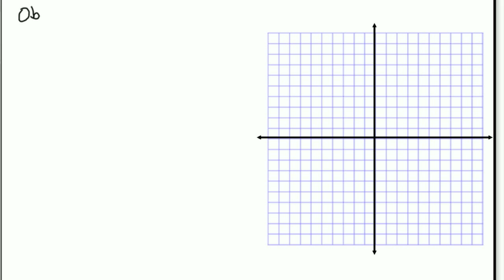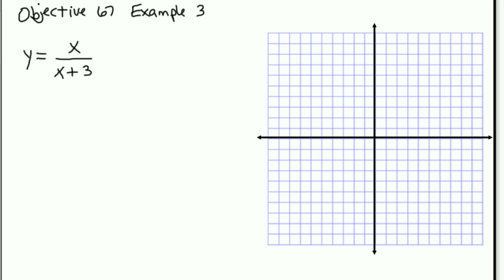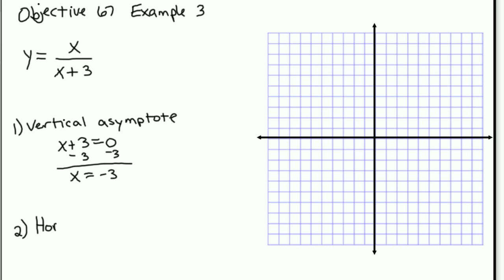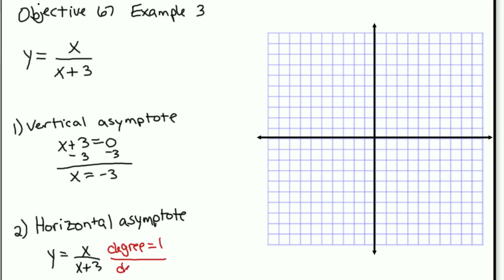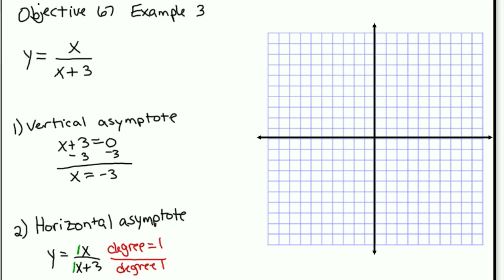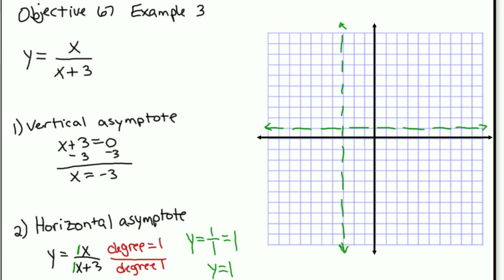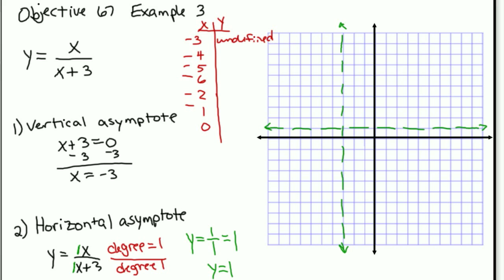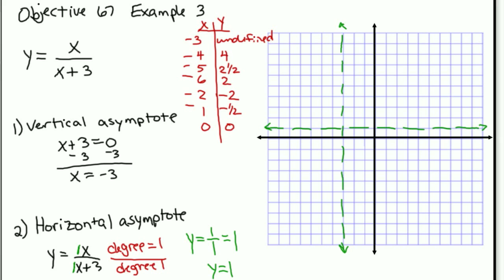Algebra 2 Objective 67 Graphing Rational Expressions example 3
Objective 67 Graphing Rational Expressions example 3